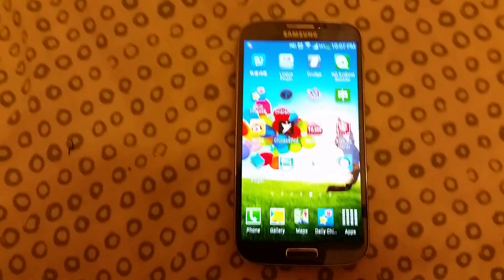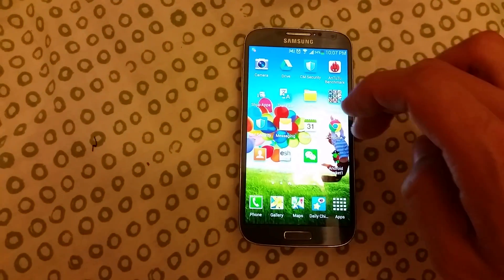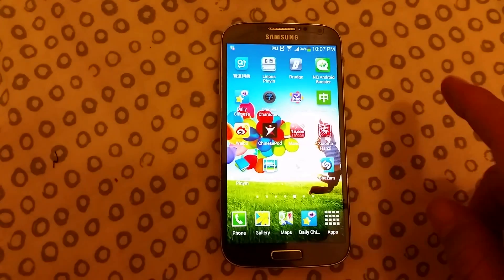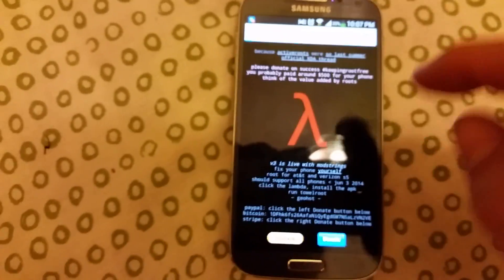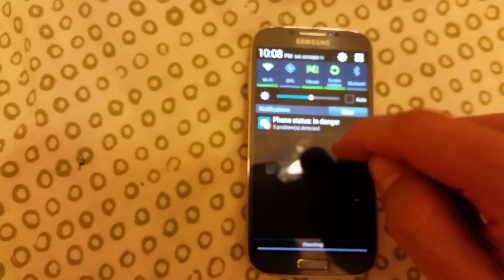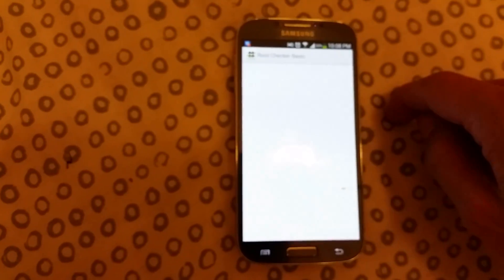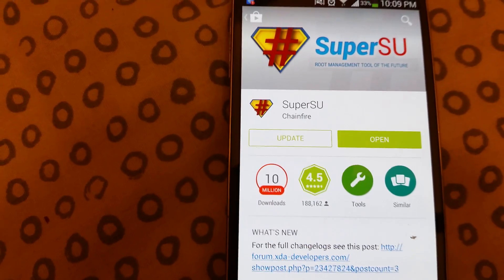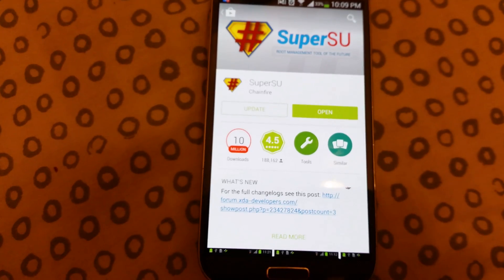Galaxy S3 & S4: 100% Root in less than 1 Minute- NO PC REQUIRED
This is the easiest & fastest way to root your Samsung Galaxy S3 & S4. This is the Towel Root One Click Method by  XDA developer Geohot.

I use a Tmobile S4 in this video but was successful with a S4 AT&T and S3 Tmobile as well. This should work on a Verizon and others too. Note: For some reason I was not able to root my S5 using is method.

1) download "root checker" from the google app store and verify your S4 is not rooted.
and click on the lambda (the red looking A character) and install the APK file.
3) Open up "root checker" and confirm your S4 is now rooted.
4) download "supersu" from the google play store. This basically stops unauthorized apps from using the new found root access, If an app you do not recognize is trying to access root, just deny it.